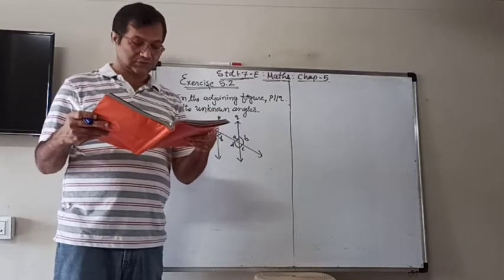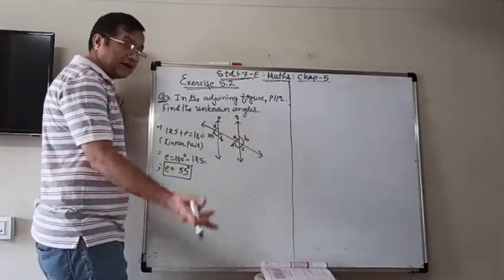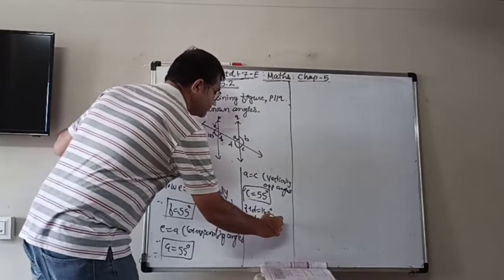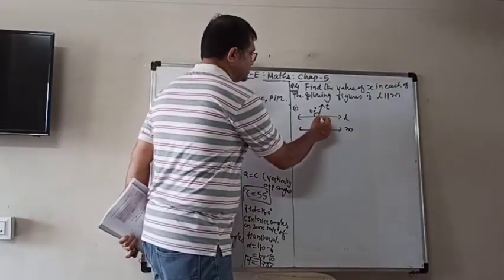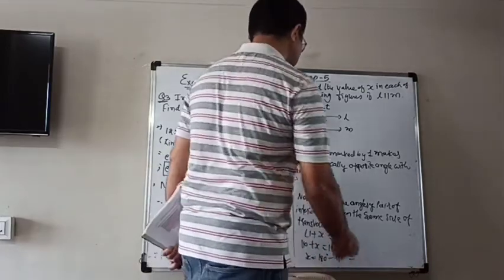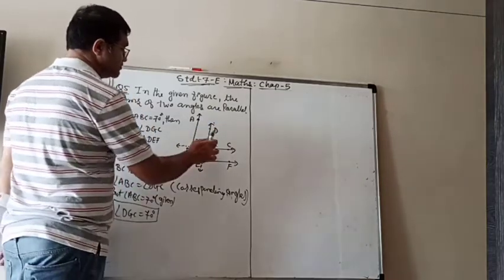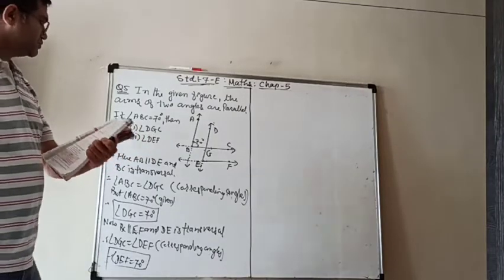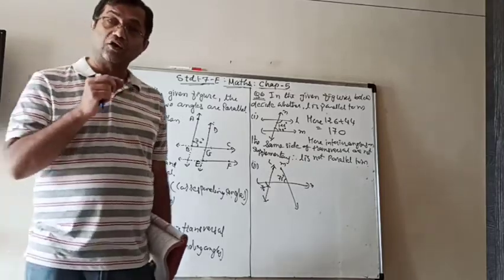STD 7-E.MATHS CHAP-5(FINAL VIDEO)